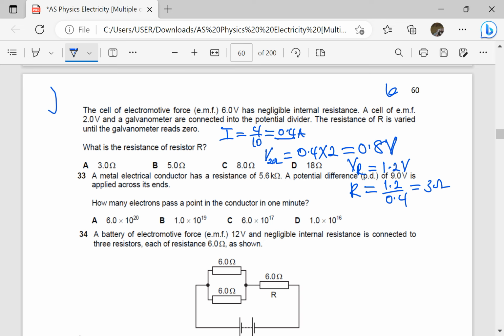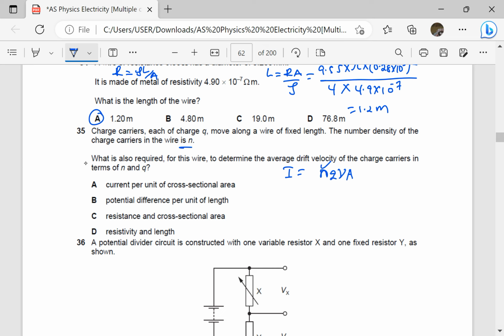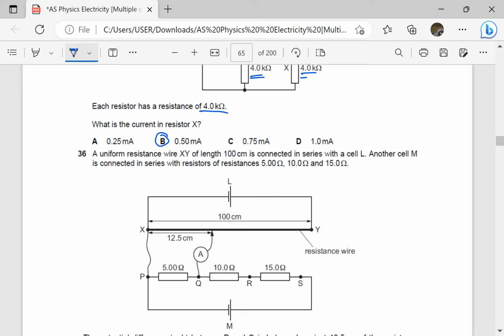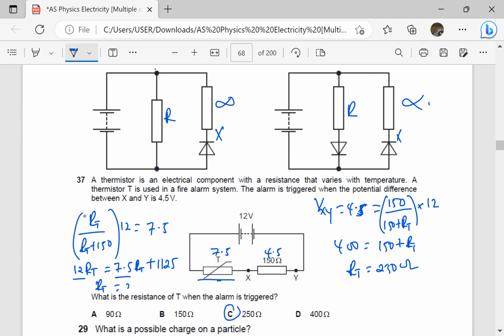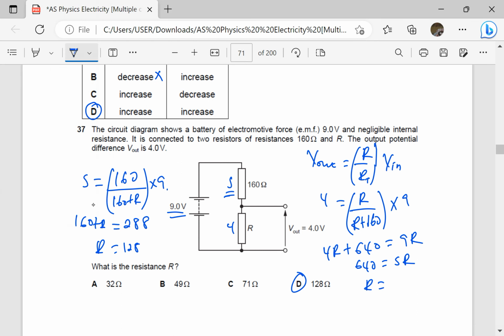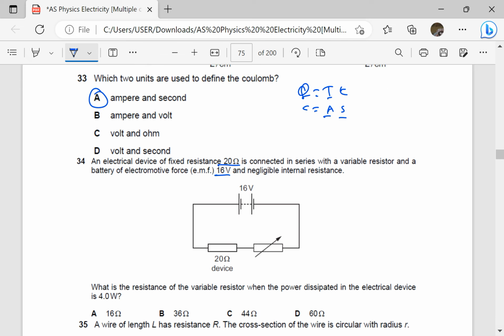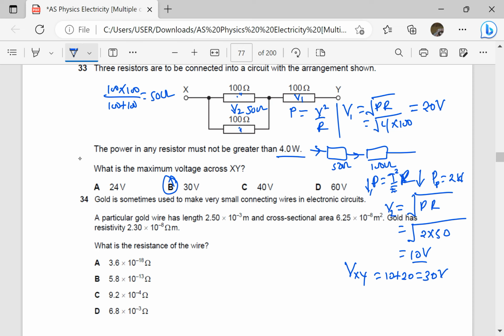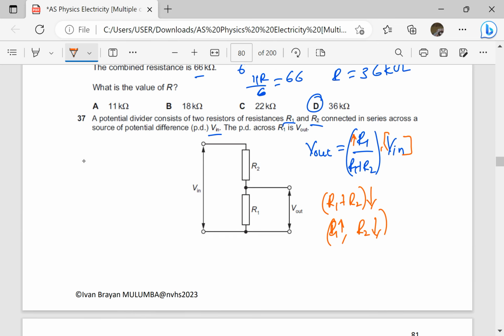Electricity & DC circuits ;AS PHYSICS 9702 [MULTIPLE CHOICE QUESTIONS] Part 4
In this video you will gain confidence to answer questions about , Current, Potential difference, e.m.f, Resistance, Electrical power, Drift velocity, Kirchhoff's laws, potential divider circuits, Potentiometers and a lot more.